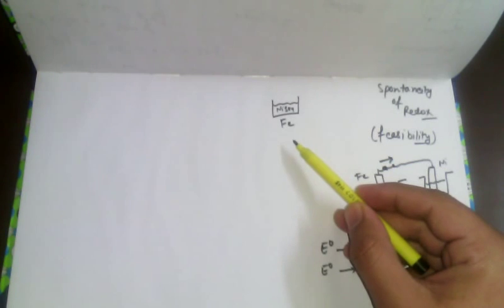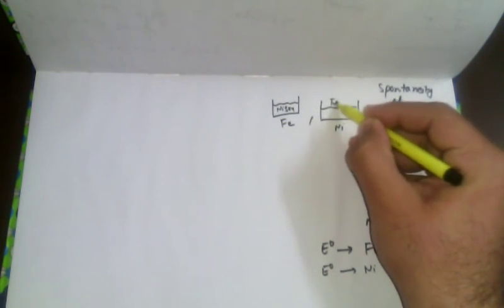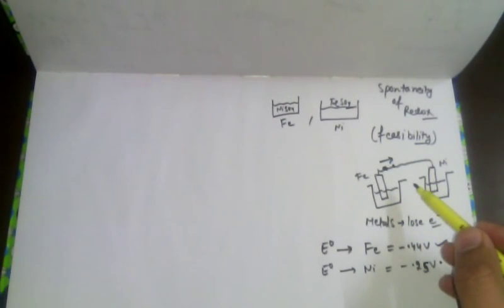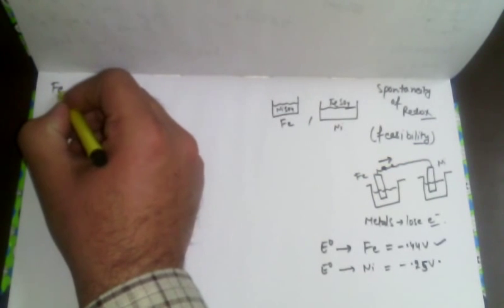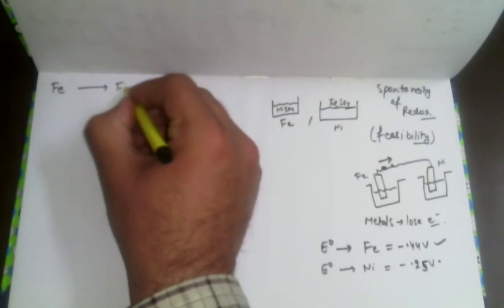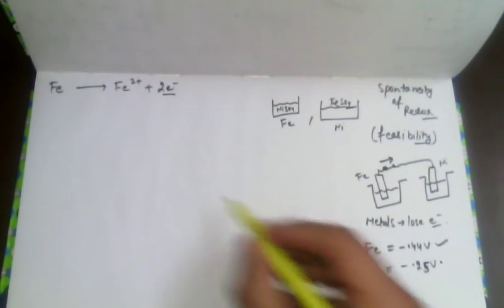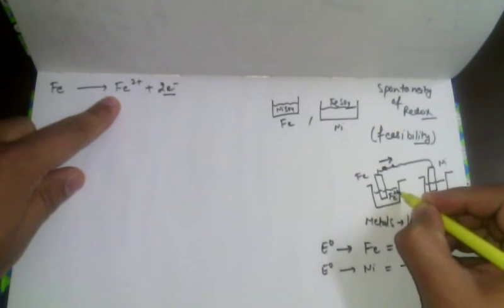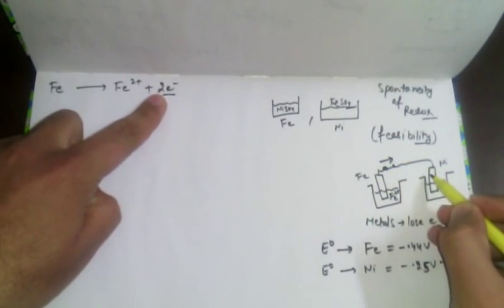Chemistry Electrochemistry(predict the feasibility of redox reactions) Part- 7 Grade class 12 XII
Books We use to teach CLASS 12 Students-

Formulae Handbook

New Simplified Physics (Set of 2 Volumes) by S.L. Arora

Trueman's Elementary Biology Volume - 1

Trueman's Elementary Biology Volume - 2

Dinesh Companion Chemistry Class-XII, Vol.I,Vol.II

Recommend BOARD Exam Ready Books-

NCERT BOOKS SOLutions and

Xam Idea Chemistry 12
Xam Idea BIO 12
Xam idea Maths 12
Xam idea Physics 12

Organic Chemistry of Class 12 -NCERT Only
NCERT 12 Physics
NCERT  12 MATHS-
NCERT 12 MATHS SOLUTIONS-
NCERT 12 CHEMISTRY-
CHEMISTRY 12 SOLUTION-
NCERT 12 BIO-

Exams-

41 Years' Chapterwise Topicwise Solved Papers MATHS

32 Years NEET-AIPMT Chapterwise Solutions - Biology

41 Years' Chapterwise Topicwise Solved Papers Physics

41 Years' Chapterwise Topicwise Solved Papers JEE Chemistry

Chemistry Electrochemistry(Electrolyte Solutions) Part- 6 Grade class 12 XII
Chemistry Electrochemistry(Electrochemical cell) Part- 3 CBSE class 12 XII
Chemistry Electrochemistry(electrode potiential Types) Part- 2 CBSE class 12 XII

Class 12 XII

Complete Lecture Lecture Playlist of
HALOALKANES AND HALOARENES XII (CHEMISTRY)

Complete Lecture Playlist of ALCOHOL,PHENOL,ETHERS XII (CHEMISTRY)

Complete Lecture Playlist of Aldehydes, Ketones ,Carboxylic Acids Chemistry CBSE class 12 XII [HINDI]

Complete Lecture Playlist of Chemistry Coordination Compounds CBSE class 12 XII

You can find help on this channel  related to feasibility of a reaction feasibility of redox reactions electrochemical electrolysis predict cell electrode potential meaning of feasible what does feasible mean define feasible feasibility reaction feasibility chemistry   table  potential series  cell battery series chart what is electrochemical potential reduction  of copper platinum reduction  reduction potential of platinum reduction of iron magnesium reduction potential reduction  of silver reduction  of cu cell potential
half cell potential electrochemical cell l galvanic cell potential electrochemistry cell potential voltaic cell potential
reversible cell potential  cell potential   half  effect of temperature
galvanic cell